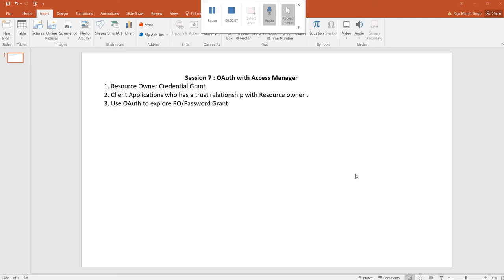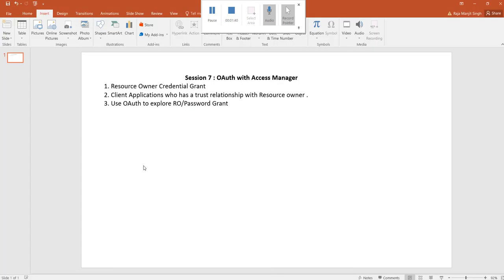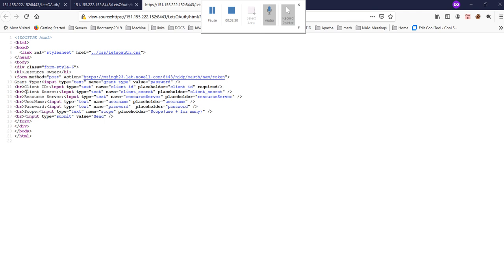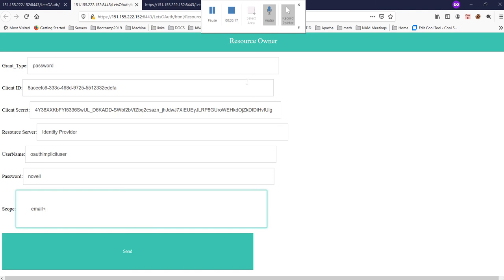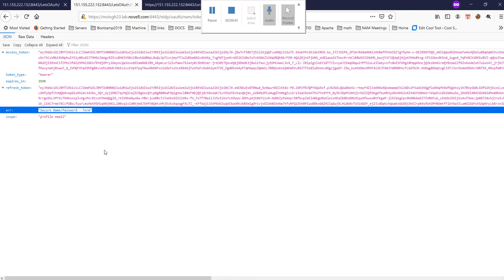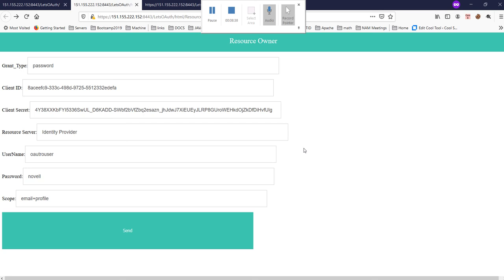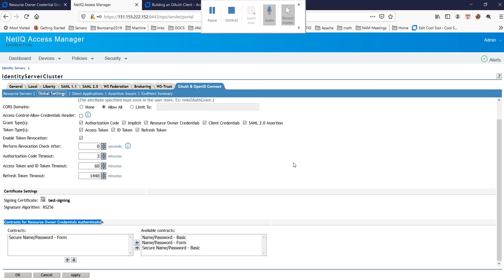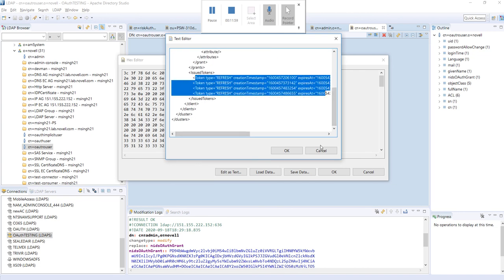Session 7 OAuthWithAccessManager ResourceOwnerCredentialGrant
Session 7:
Resource owner credentials or Password Flow